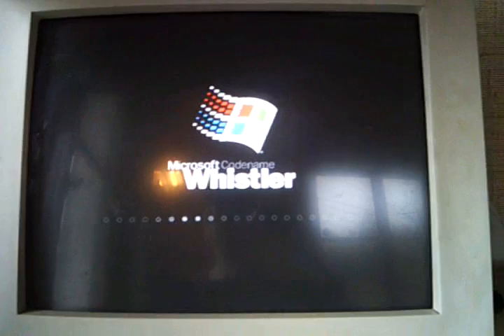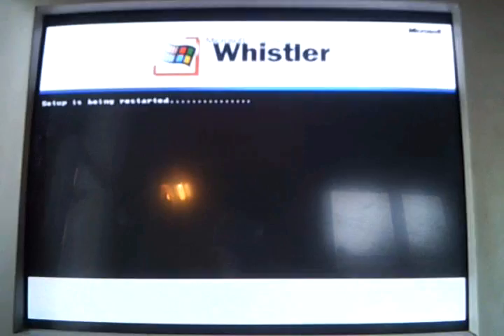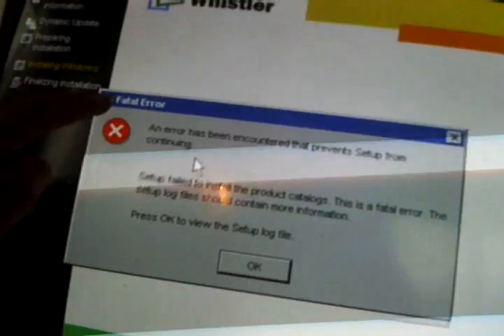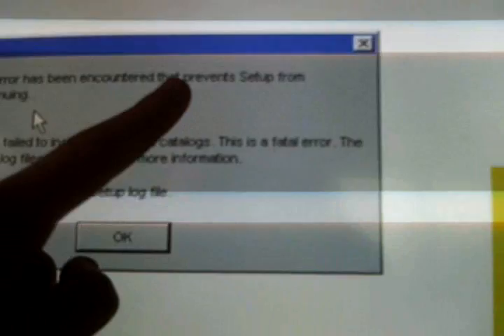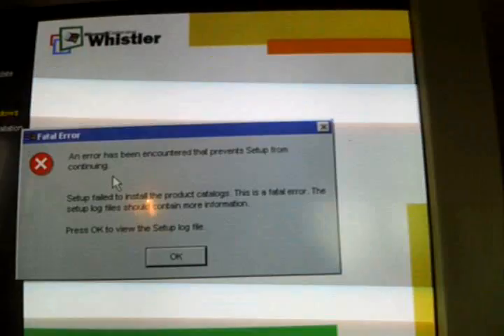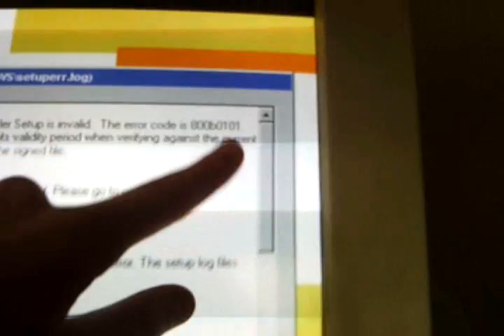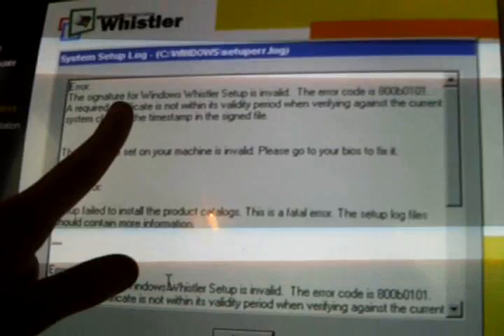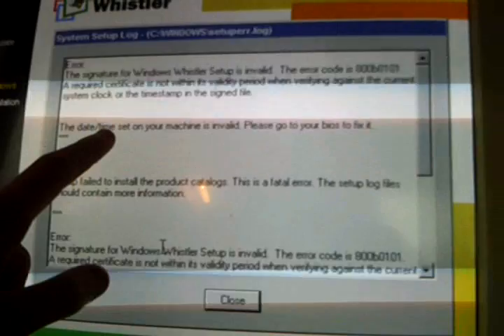Windows Whistler Build 2267 Setup Error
I'm install Windows Whistler Build 2267 Professional, This is a fatal error
The date and time is invalid.